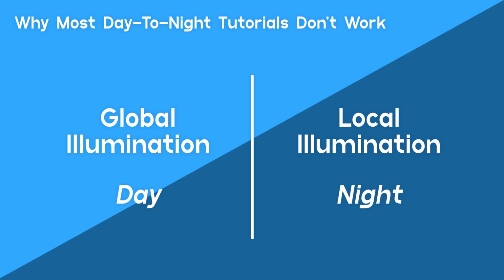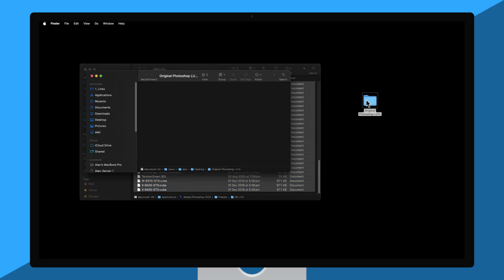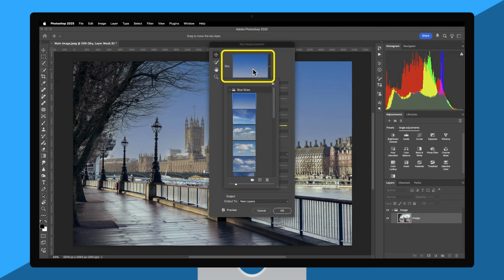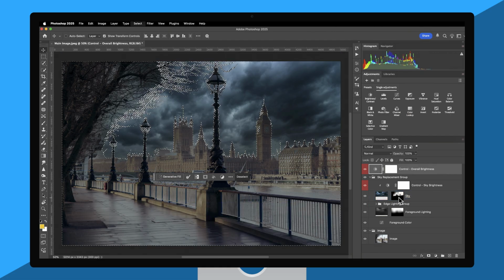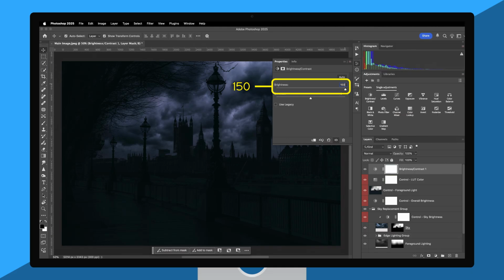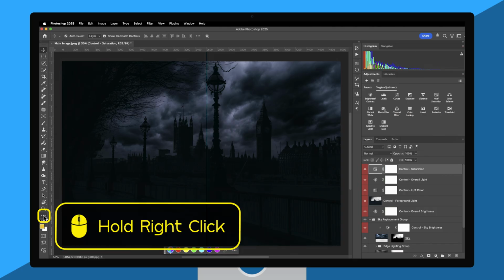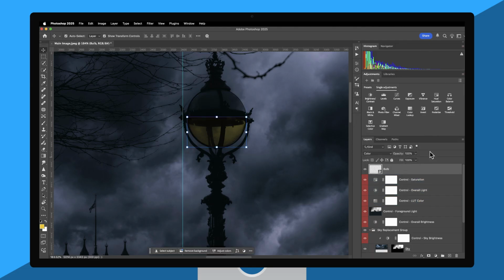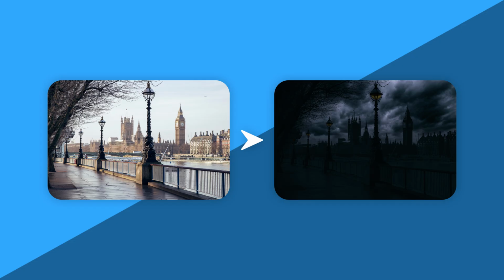Turn Day Into Night With Photoshop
Welcome to Super Easy Photoshop, the fun show where anyone can learn to design cool stuff, no matter their age!

In Lesson 19, we’ll transform a daytime photo into a realistic night scene inside Photoshop.

This isn’t just about adding a blue tint - it’s about understanding how light works and completely changing the source of illumination so the scene truly feels like night-time.

⏰ Video Timestamps:
0:00 Intro
0:34 Why Most Tutorials Don’t Work
1:14 The Science Of Light
2:12 Lesson Overview
3:18 Day To Night LUT Installation
5:16 Creating The Night Scene
11:33 Street Lamps: The Final Touch
16:33 Outro